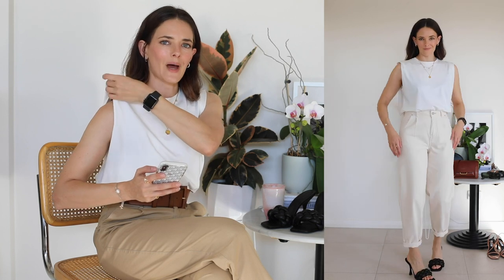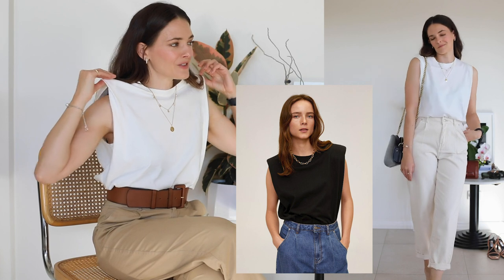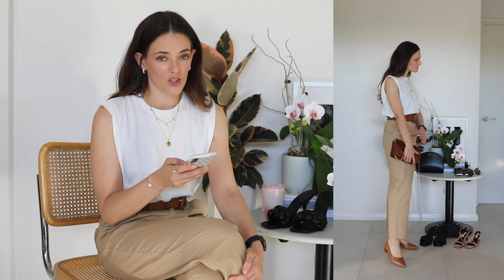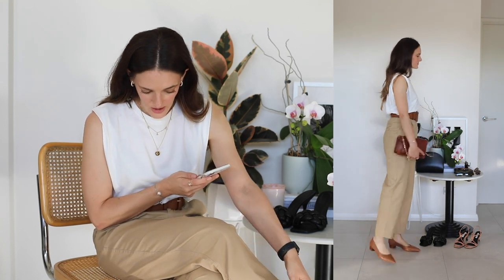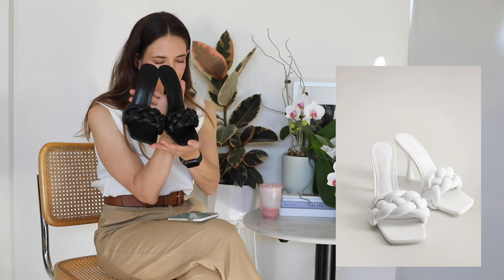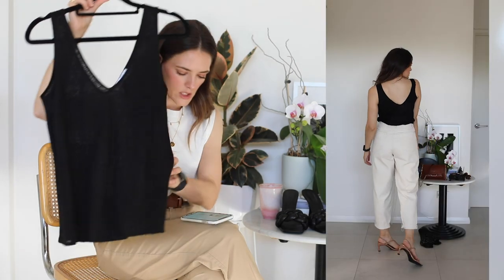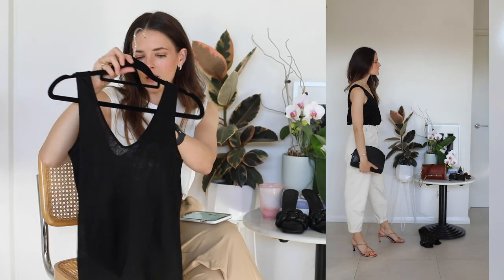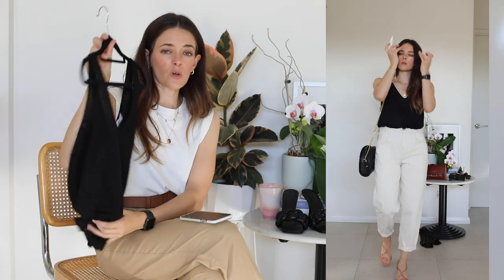NEUTRAL STAPLES MANGO HAUL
My first Mango haul of six mix and match items. How I found shopping with Mango online and what I ordered. All of the pieces are super wearable neutral pieces and have been styled up on my IGTV Channel too.

ITEM DETAILS:
SLEEVELESS T-SHIRT (SOLD OUT BUT SIMILAR)
RELAXED FIT COTTON TROUSERS
LEATHER BRAIDED MULES
GEOMETRIC SUNGLASSES (SOLD OUT BUT SIMILAR)
LINEN TOP (SOLD OUT BUT SIMILAR)
REGINA SLOUCH JEANS

You'll get notified of new videos and make me super happy!

ABOUT INSPIRING WIT:
Inspiring Wit is a fashion, beauty and travel blog inspiring women to seek adventure, live stylishly, feel empowered, find balance and above all be happy. Jenelle is known for combining comfortable street pieces with covetable accessories for effortlessly chic- high/low dressing.

Song: The Future is Now (Instrumental version) by Marloe licensed through Artlist.

*Some links used may be affiliate links, but this does not affect my decision to feature a product, these are all based on love as often seen by my hugging things!